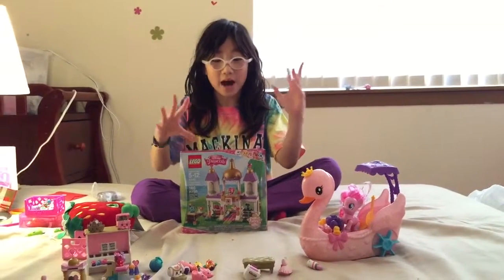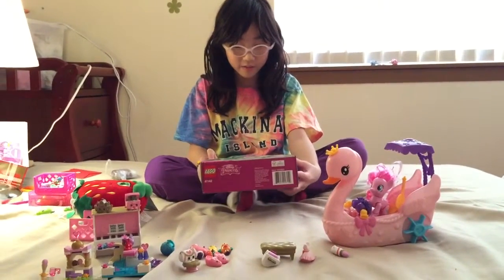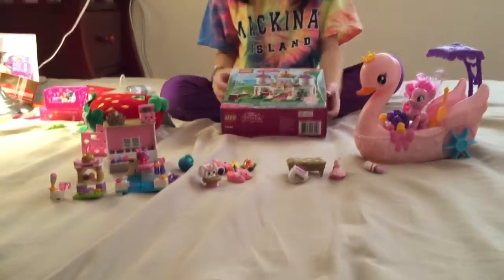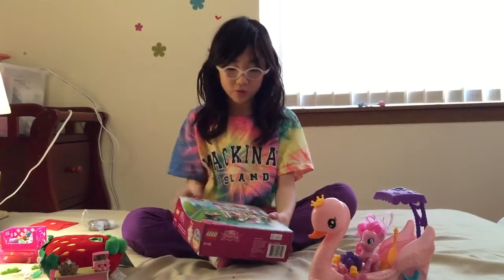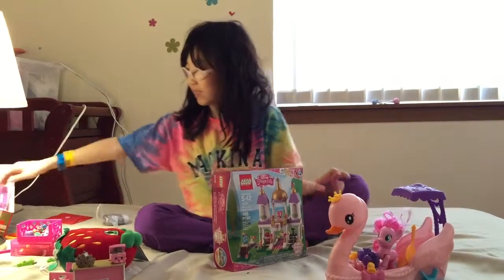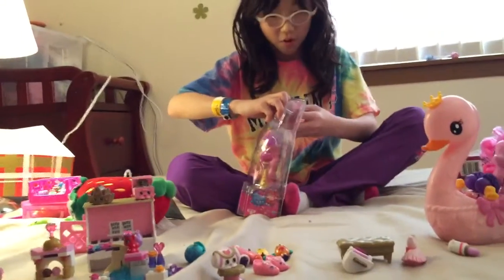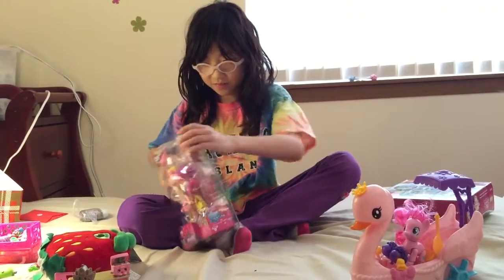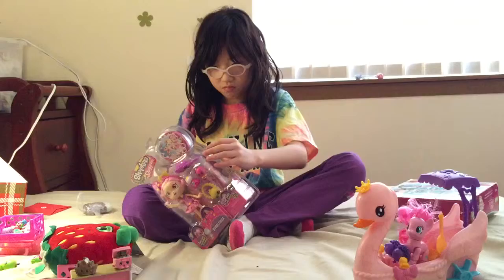Birthday Present Opening! Shopkins Season 4 and more!! (5)